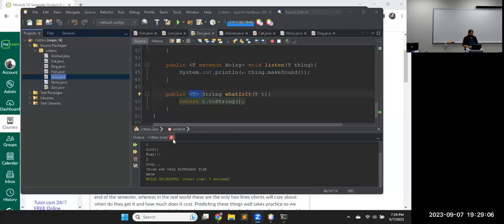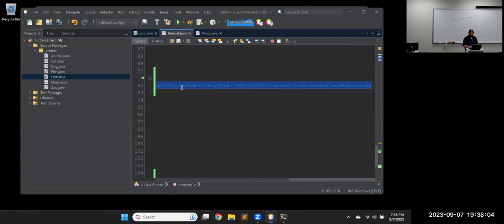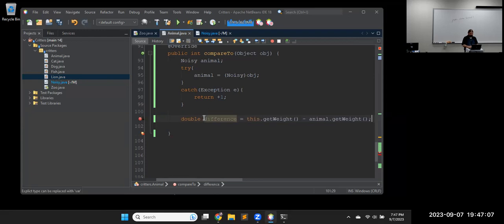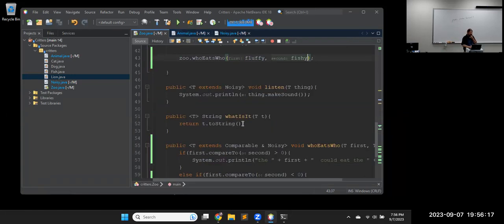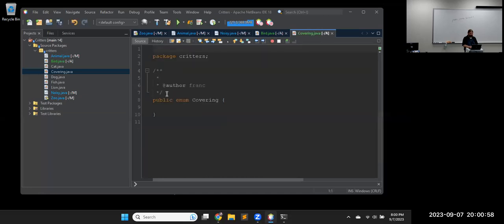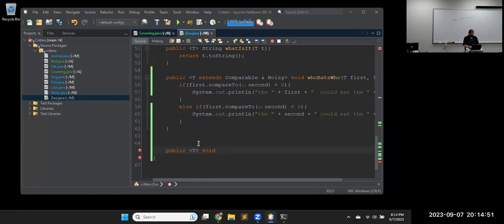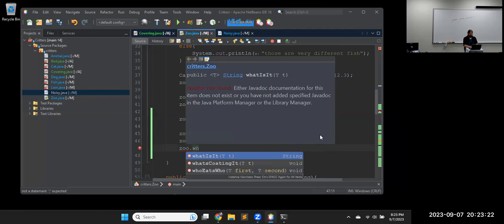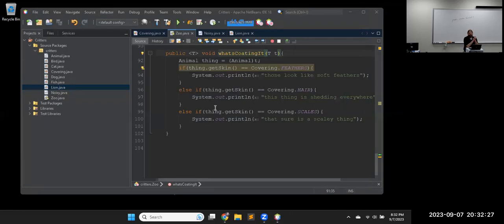SDEV 200 Fall 2023 Module 3 Lecture 2 Part B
In fall of 2023 Ivy Tech Community College had moved to many classes coming in a blended format, both virtual and face-to-face delivery, including this Software Development with Java course I was teaching. This is the recording from September 8th, in this lecture we introduced abstract classes and interfaces, generics, and enums. (in the git example I forgot to commit the new changes before going to a previous version so we came back to an earlier version)